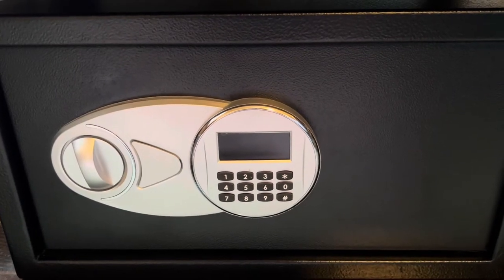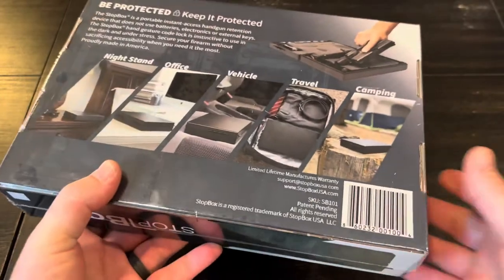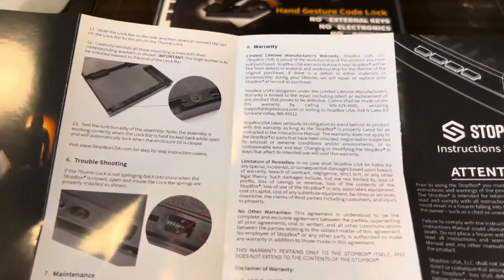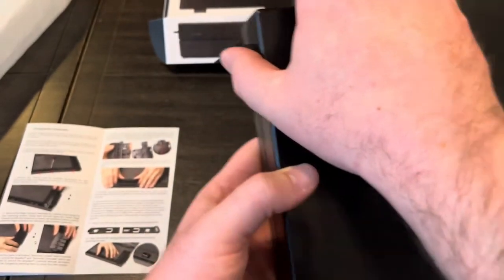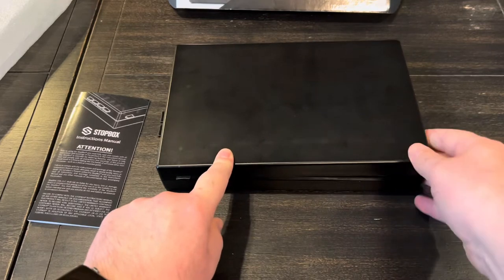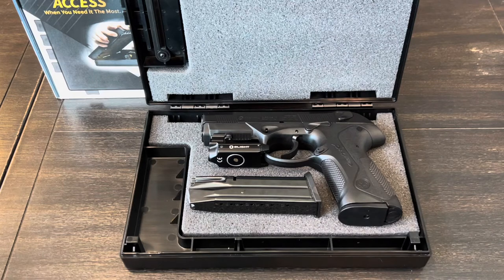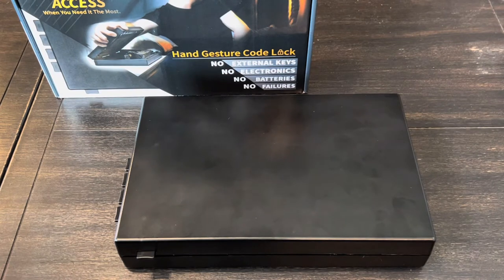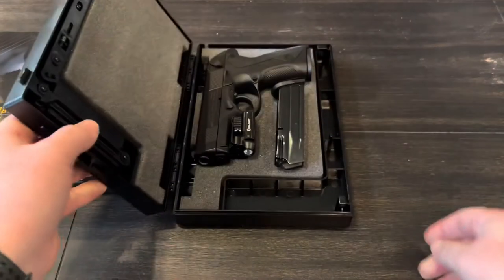StopBox Quick Access Handgun Retention Device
Tips on how to fly with a gun - the StopBox is not a safe